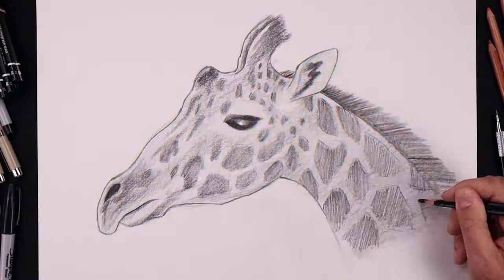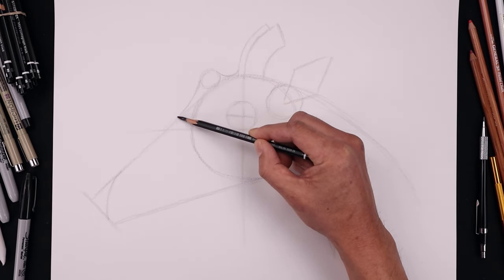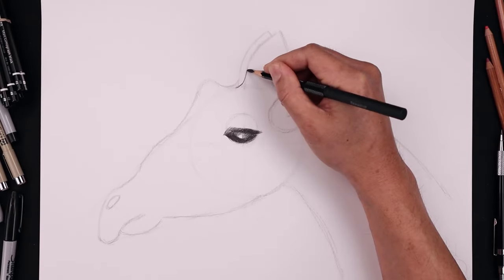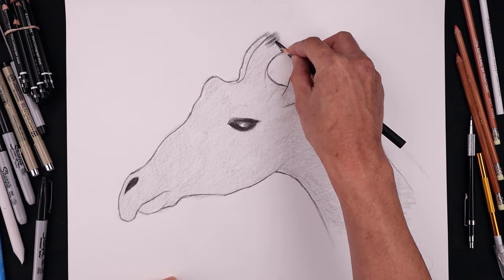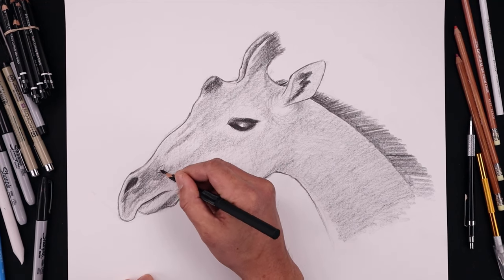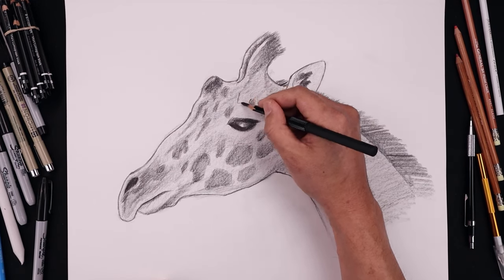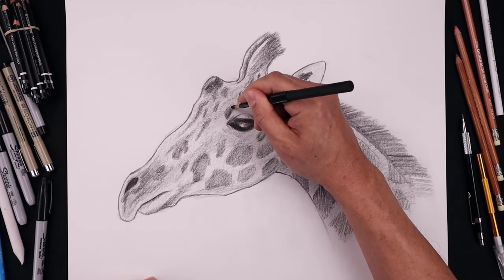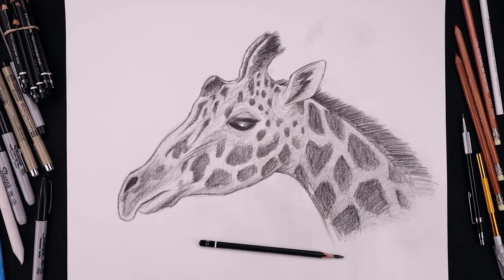How To Draw a Giraffe | YouTube Studio Sketch Tutorial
Welcome to the best Online Education Program for artists. Learn how to draw a Giraffe with Cartooning Club How To Draw. I'll teach you the simple method of drawing using easy to follow step by step instructions.

Art Supplies:
Staedtler Black 4B Pencils
Canson Sketch paper